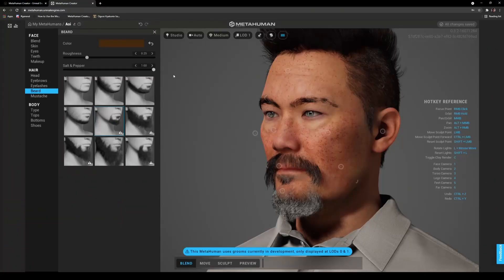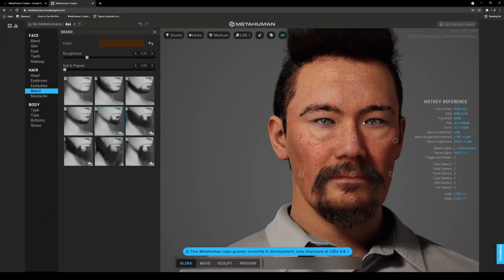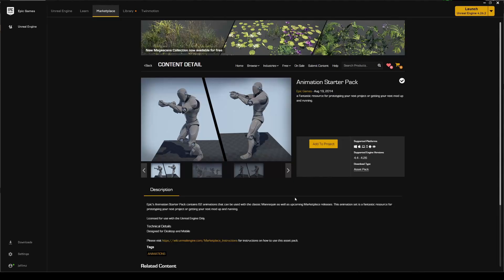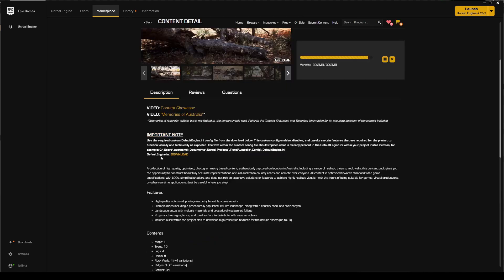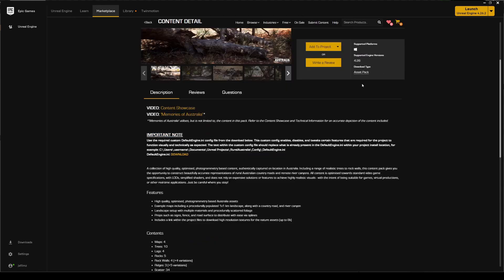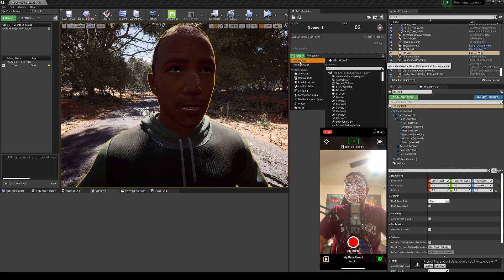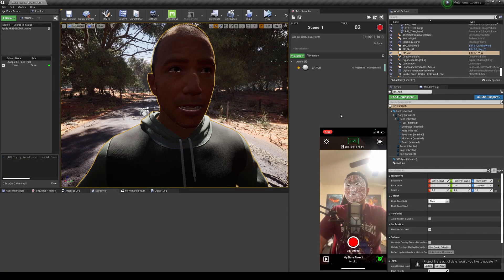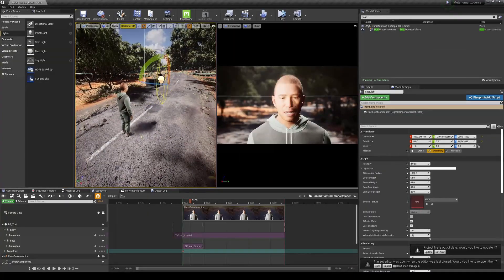Create a movie in Unreal Engine 4 with Metahuman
Links to my courses!!